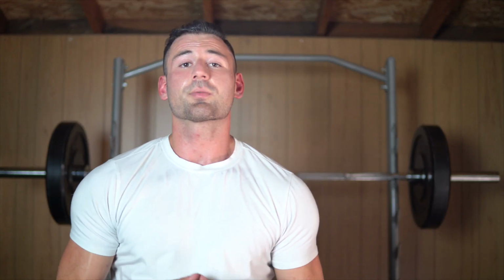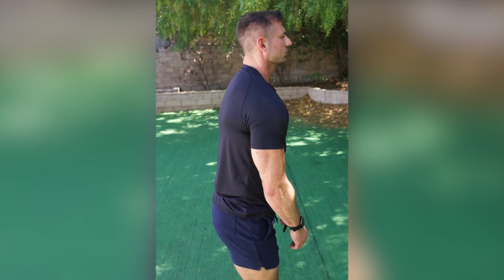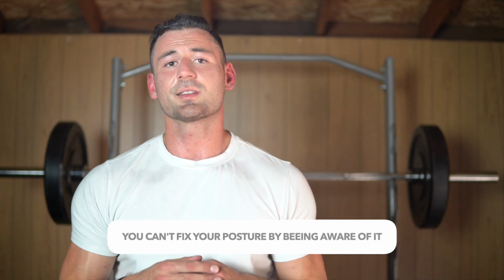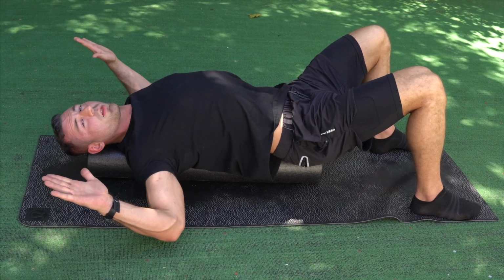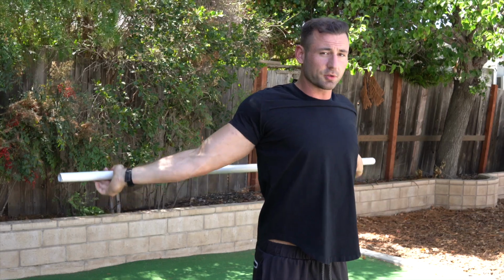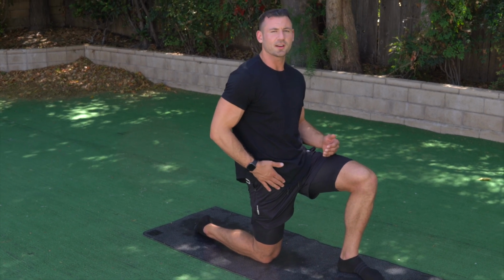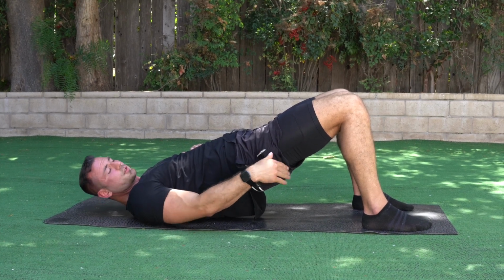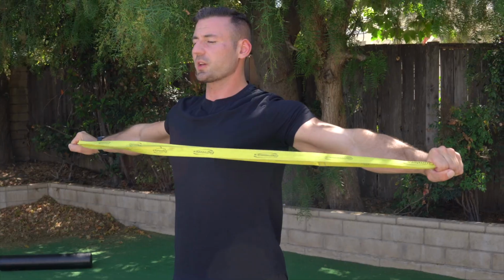How To Improve Your Posture In 2022 (EASY 5 Minute Routine)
Are you looking to improve your posture? In this video, I will teach you the exact steps I took myself and with all my personal training clients to fix their posture fast.

Here’s everything you will learn in today's video:

How can I fix poor posture, pain, and tightness?
What is a good daily posture routine?
What causes poor posture?
Why is poor posture so common?

If you want to improve your posture fast and are looking for an easy posture routine, this is the video for you!

COACHING
Are you looking to transform your body? Learn more about my coaching program.

FEEL FREE TO SAY WHAT UP ON SOCIAL!

OVERVIEW:
00:00 Intro
00:20 What Is Posture?
00:30 Good And Bad Posture
00:49 Why Is Poor Posture So Common?
01:30 Why Is Poor Posture Problematic?
03:00 How To Fix Poor Posture
07:52 Posture Routine
08:50 Summary